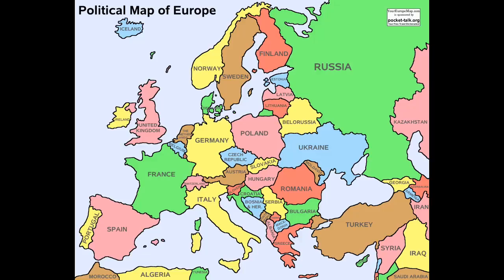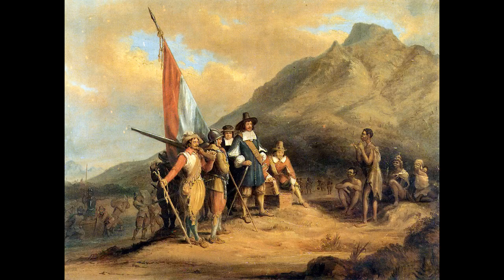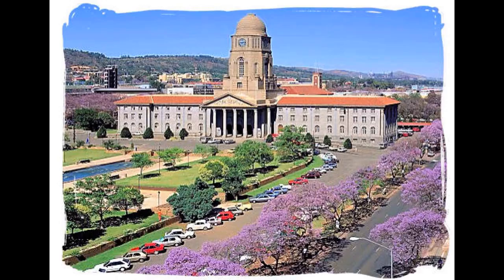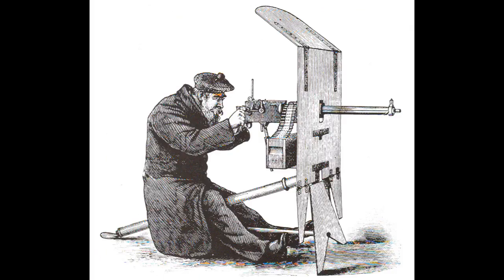African History (kohei Aaron)